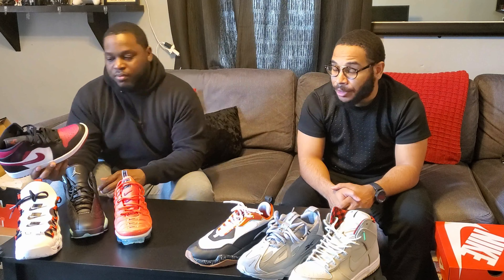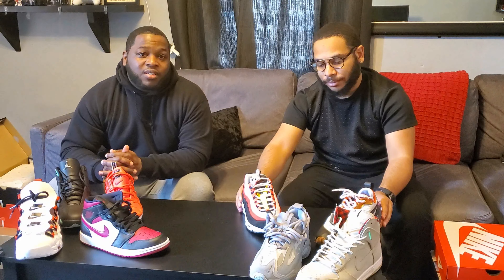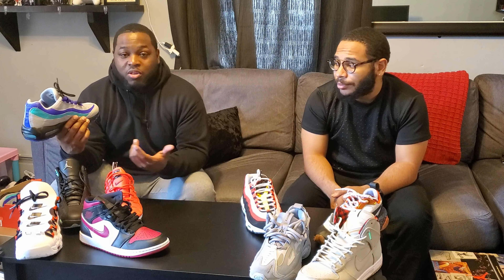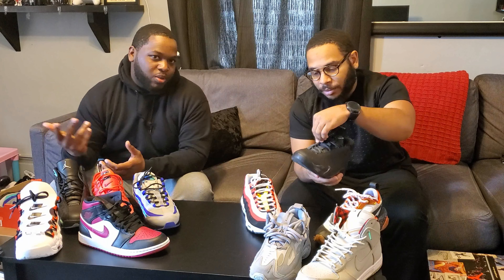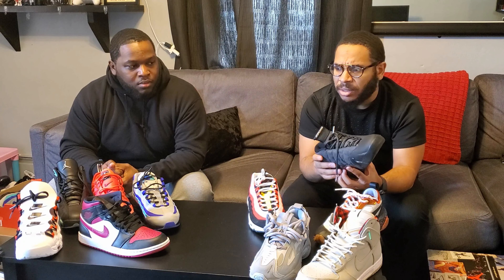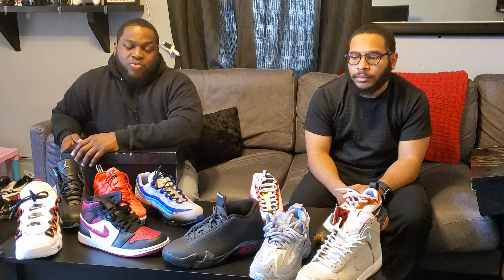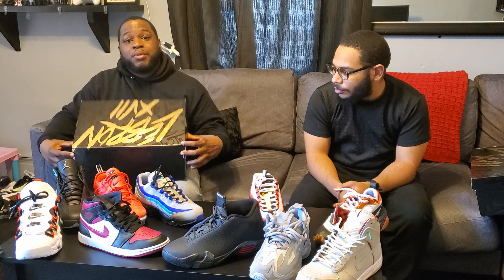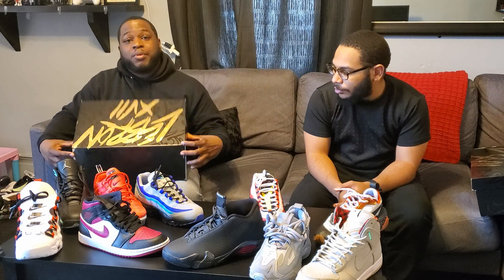top 5 favorite sneakers pt.2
Luda wanted to do a part 2. so we did a part 2 enjoy @dre_or_spade @_dsmithsings